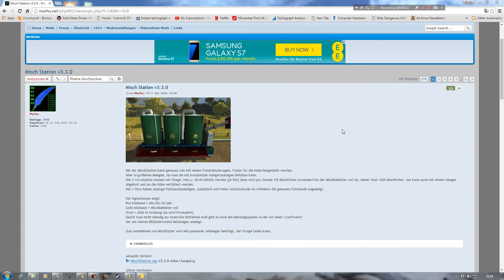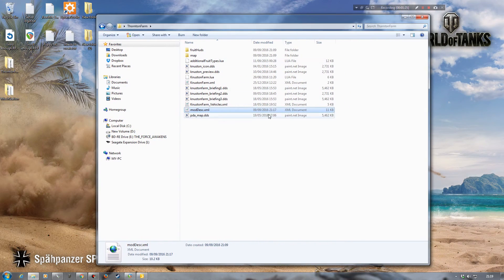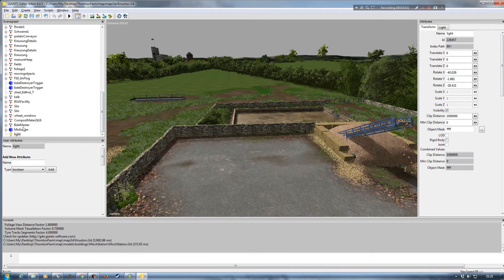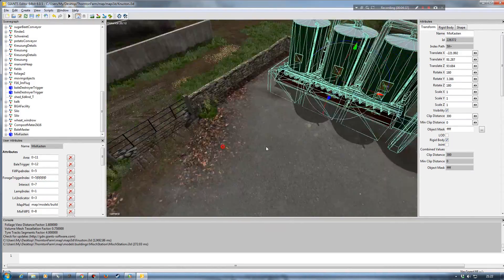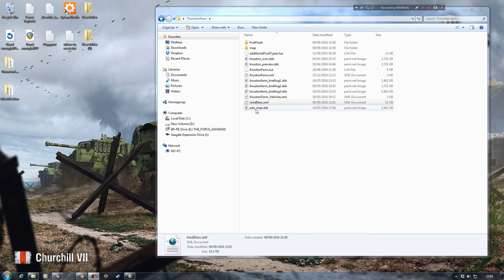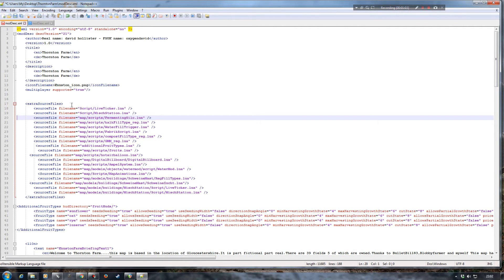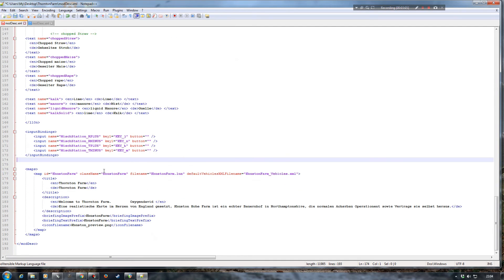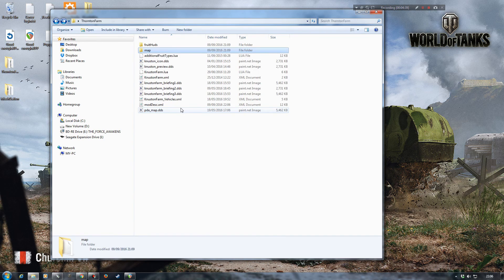MixStation import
I will show how to import the Mix Station mod into a map using Giants Editor